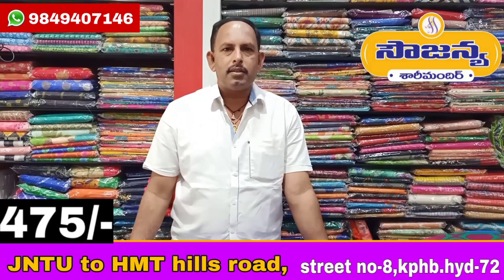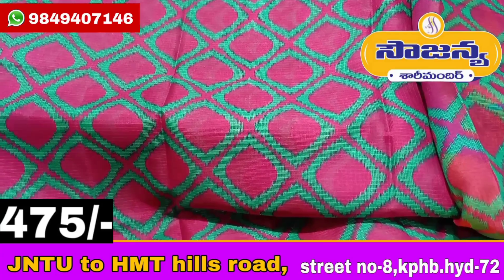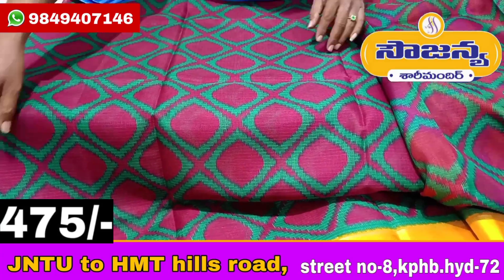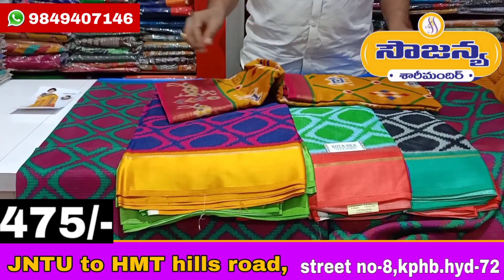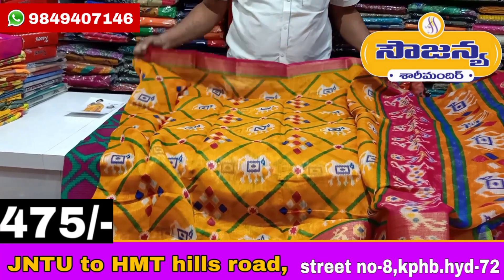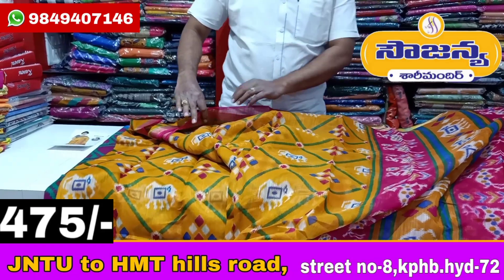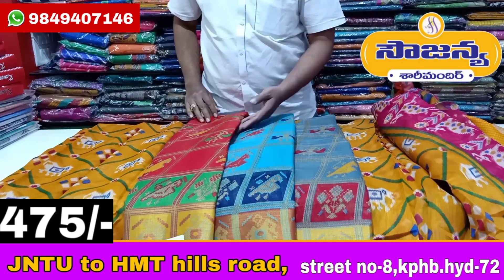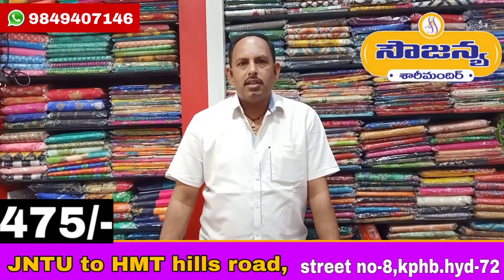Silk kota,Lenin cotton sarees 475/- to 525/-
All tipe of sarees
Available
At
Sowjanyasareemandir
Shop -2.
237/c
Street  no -8
Adda gutta society
Western hills
Kphb,hyderabad-72